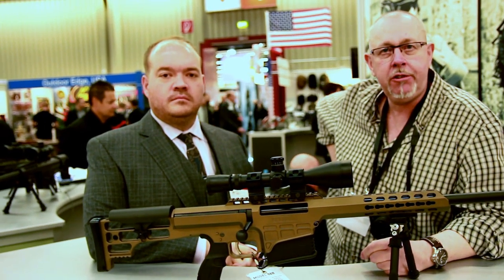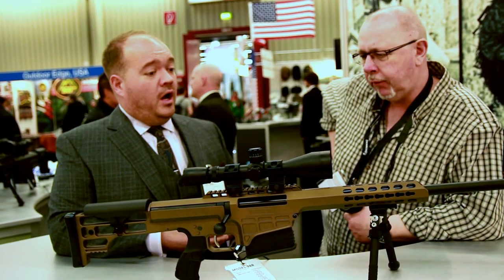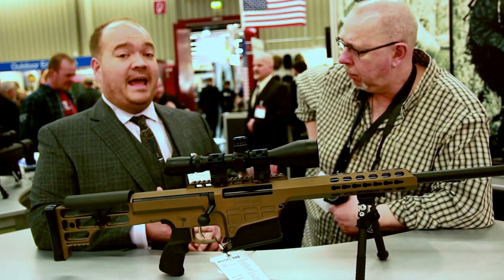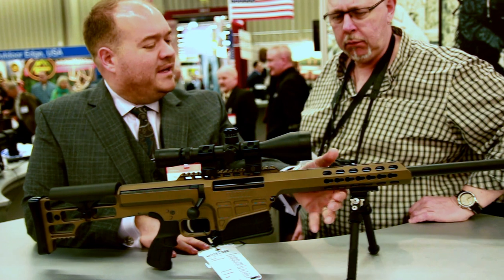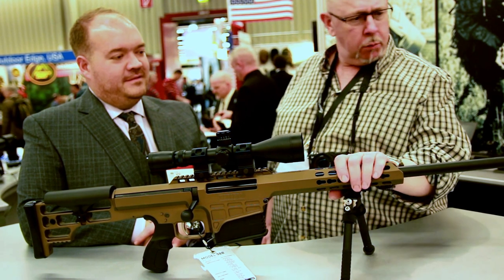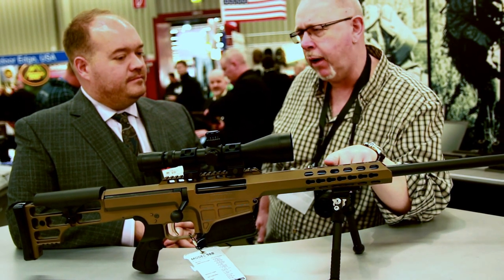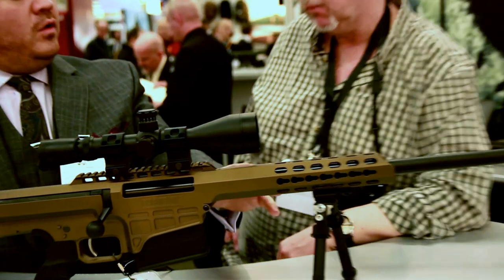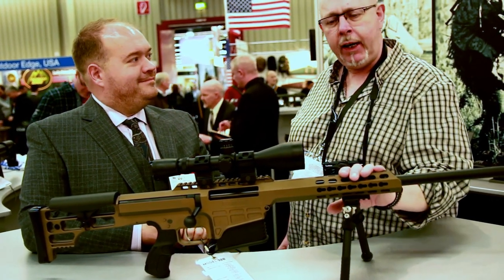IWA 2015 Barrett 98BRAVO Fieldcraft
Barrett 98b fieldcraft review. Barrett 98b fieldcraft price. Barrett 98b fieldcraft 308.